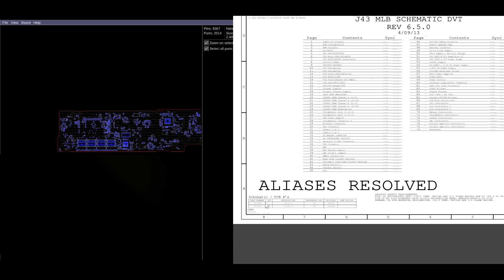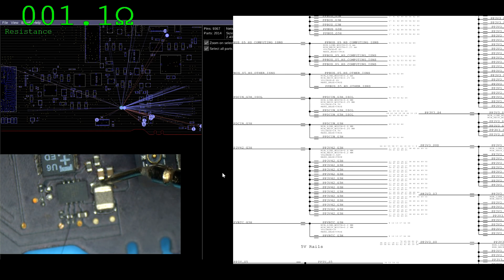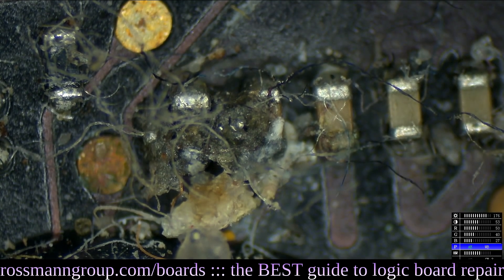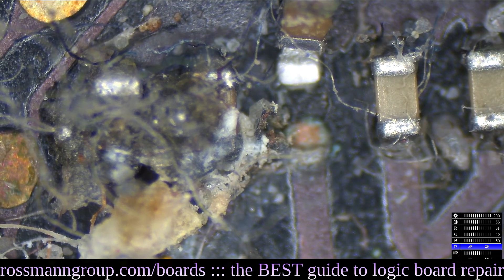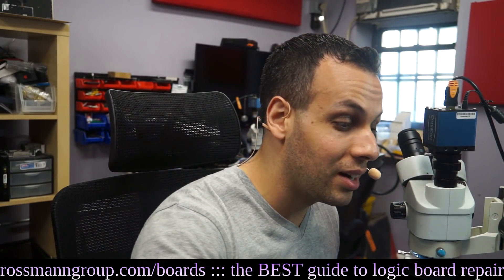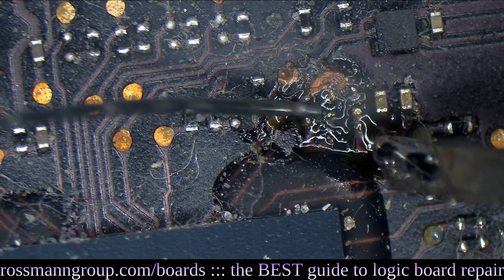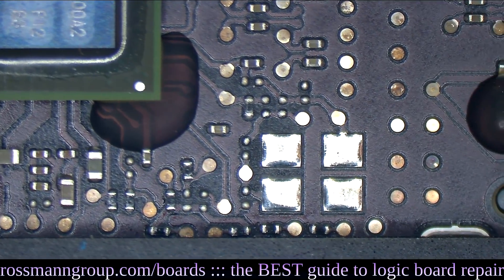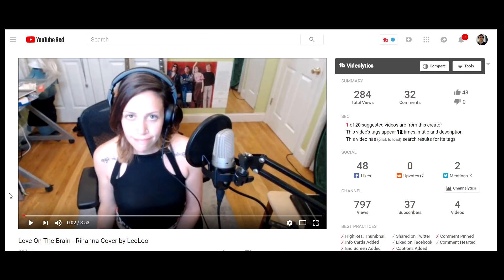How many pubes does it take to kill a Macbook?